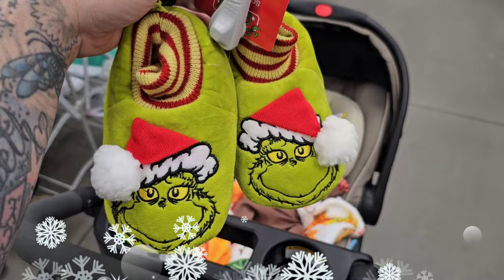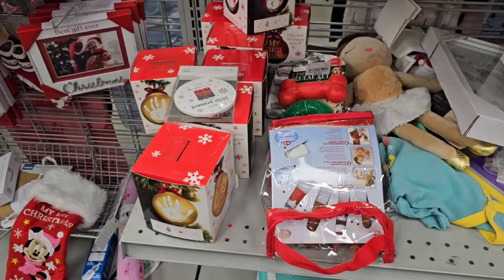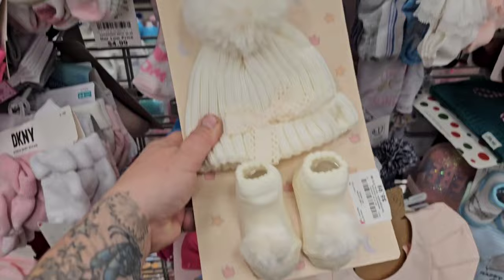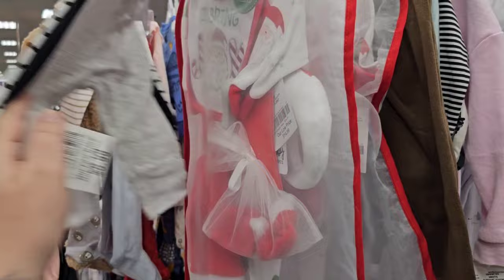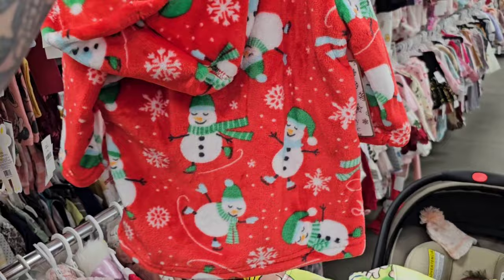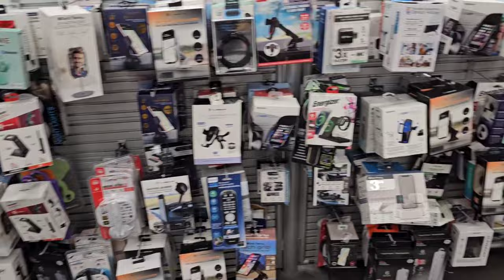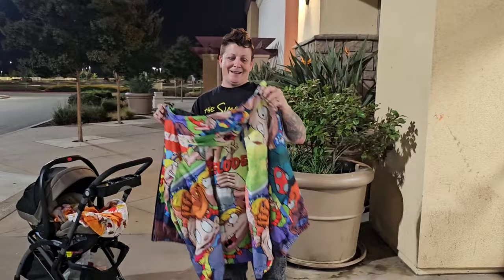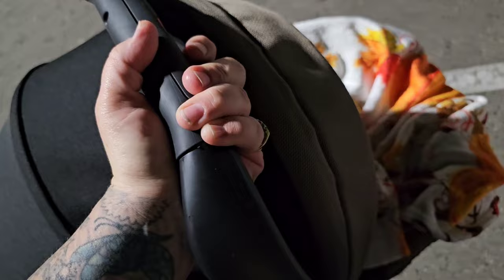Shopping with Preemie Baby| Outing with Reborn Baby Doll| Did we get a reaction? nlovewithreborns2..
FAQ
Where do I get my dolls? I make them
Do I sell dolls? Yes
How long have I been making reborn dolls? 13 years
Have I made a prototype? Yes, several
Do I paint silicones? Yes, but not to sell
Do you support all dolls including Amazon? Yes.
Do you paint only authentic reborn kits to sell? Yes